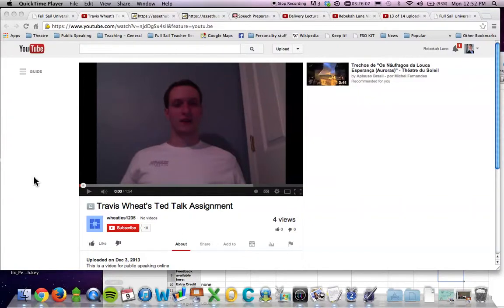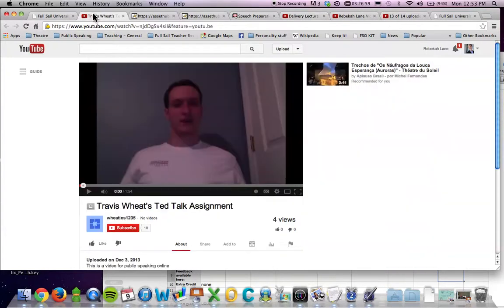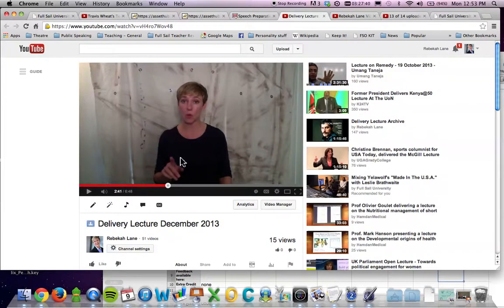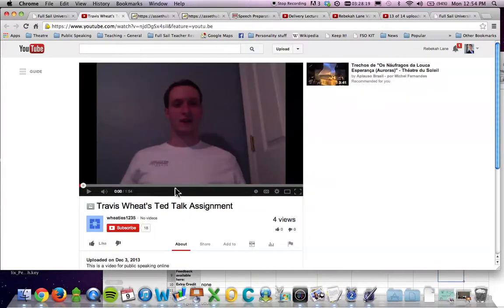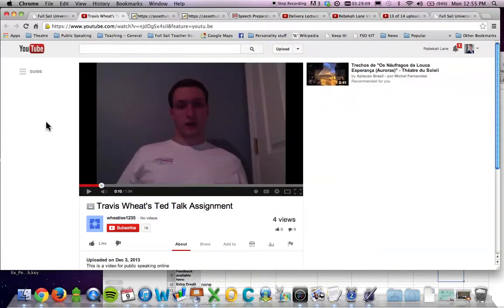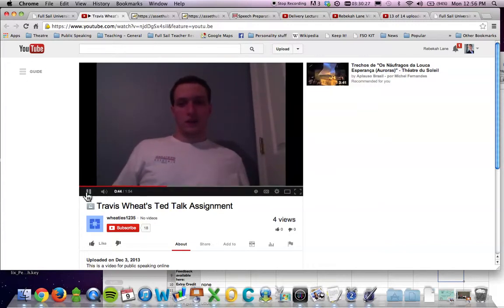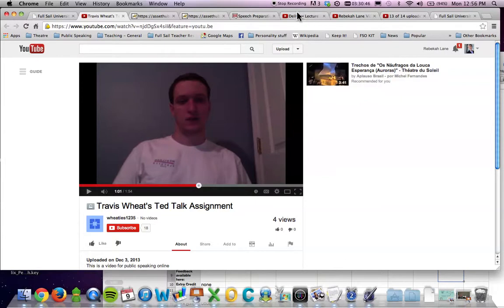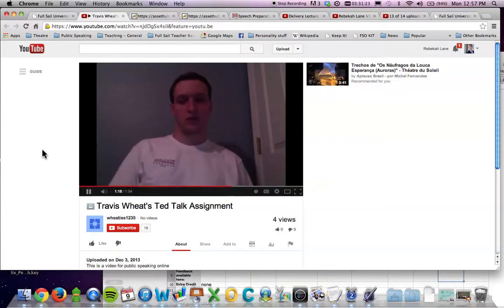Wheat Travis TED Feedback